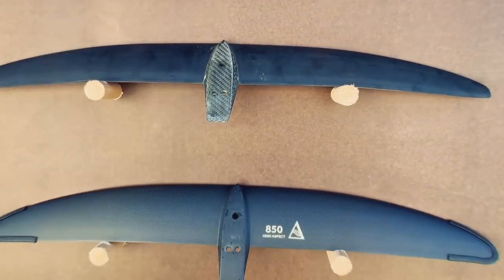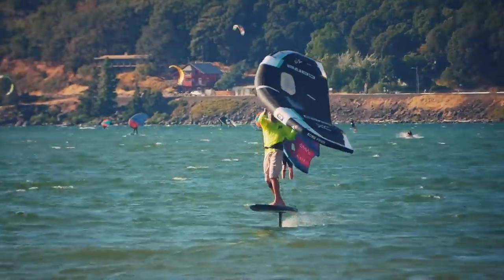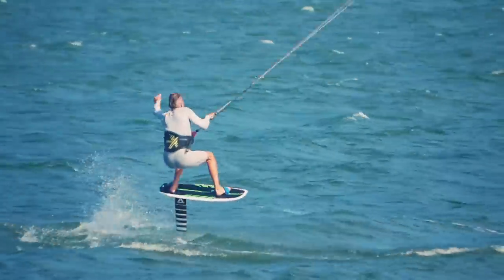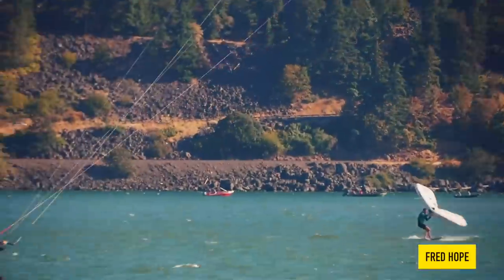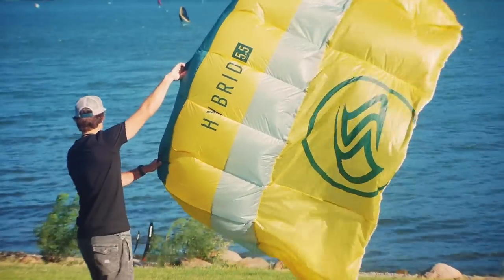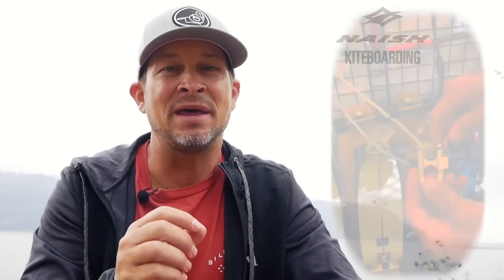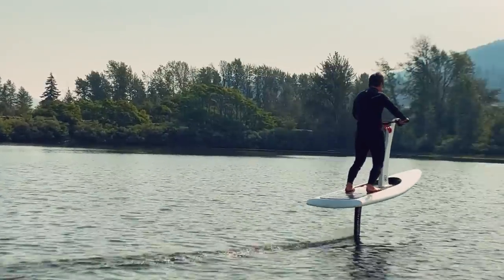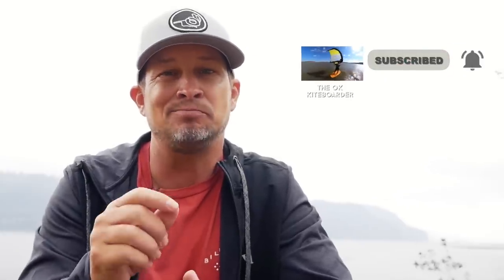AWSI 2022-Trends In The Industry (What Is, What's Coming, What Could Be)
This video looks at trends in the water and wind sports industry.  The AWSI, in Hood River, Oregon in an international expo that presents the upcoming year's newest gear.  Hope it's beneficial!